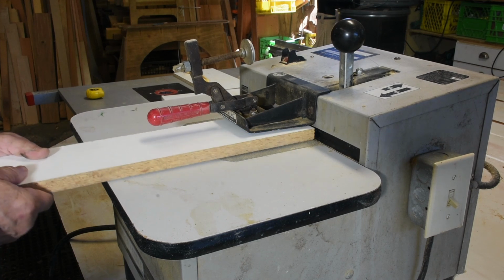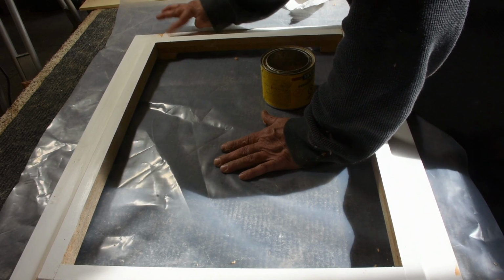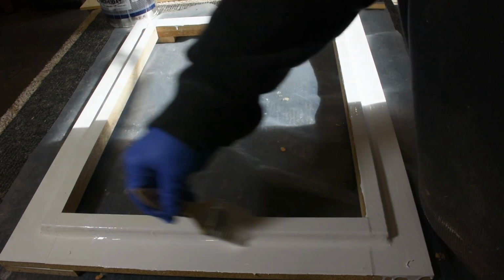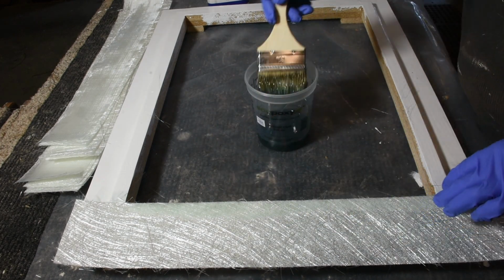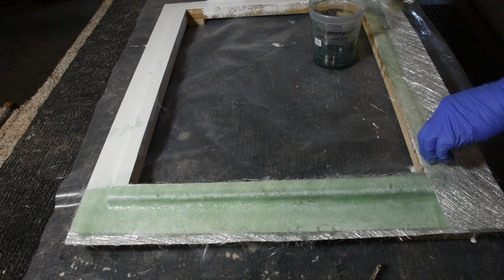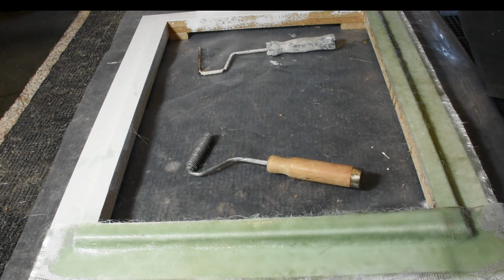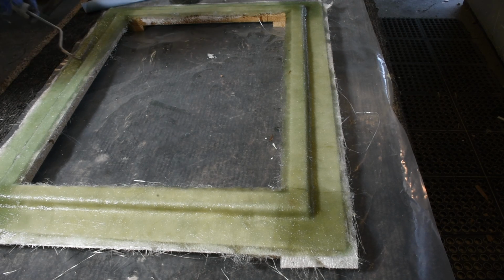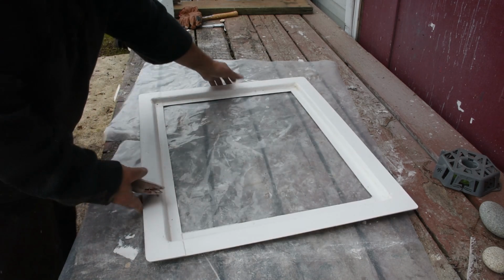Step by Step Guide to Building a Fiberglass Hatch: Part 1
Building a fiberglass hatch involves creating a durable and weather-resistant cover for openings on boats or other structures. Here are some general steps to guide you through the process:

1. Design and Planning:
Determine the size and shape of your hatch cover. Consider the purpose (e.g., access to storage, ventilation, etc.).
Sketch out the design and calculate the dimensions.

2. Materials and Tools:
Fiberglass Cloth or Mat: Choose the appropriate weight and type of fiberglass reinforcement. Fiberglass mat is easier to work with for curved surfaces.
Resin: Common options include polyester, vinyl ester, or epoxy resin.
Release Agent: Use a mold release wax or PVA (polyvinyl alcohol) to prevent the part from sticking to the mold.
Mold or Plug: Decide whether you’ll use an existing hatch as a plug or create a mold from scratch.
Gelcoat: Apply gelcoat to the mold for a smooth surface finish.
Foam Core (if applicable): Some hatches have a foam core for added strength and insulation.

3. Tools: You’ll need brushes, rollers, mixing containers, gloves, and safety gear.

4. Creating the Mold or Plug:
If using a mold, set up a flat surface (e.g., sawhorses with melamine board) to build the mold.
Attach coaming pieces (wooden strips) to create the hatch’s shape.
Apply mold release wax or PVA to the mold surface.
Spray gelcoat into the mold and let it cure.
Apply a skin coat of fiberglass mat or cloth.

5. Laying Up the Hatch:
Lay up the fiberglass layers (mat or cloth) over the gelcoat.
If using foam core, precut and dry fit the interior layup and foam core.
Apply enough resin to allow for any runout into the core below.
Let the layers cure.

6. Demolding and Finishing:
Pop the hatch out of the mold.
Trim any excess fiberglass.
Wet sand and polish the hatch for a smooth finish.

7. Installation:
Attach